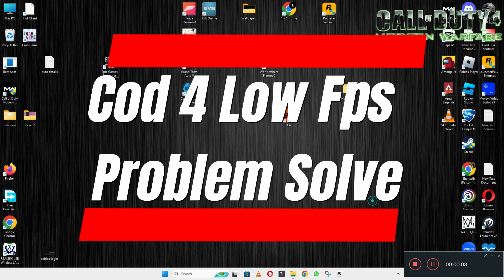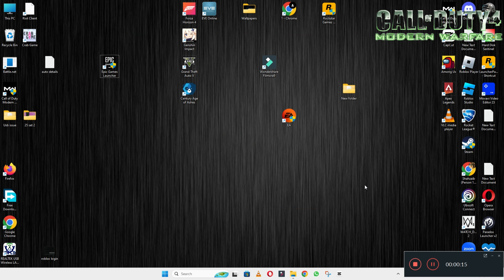How to Fix COD 4 Modern Warfare Low FPS / Lagging issue 2023 {100% Working}